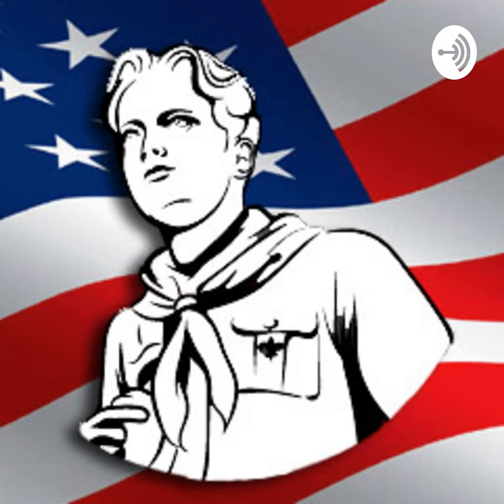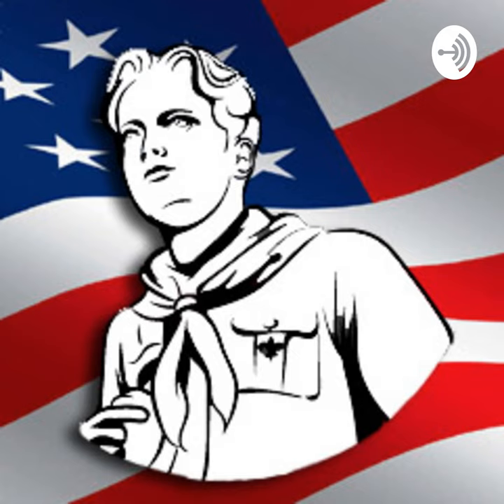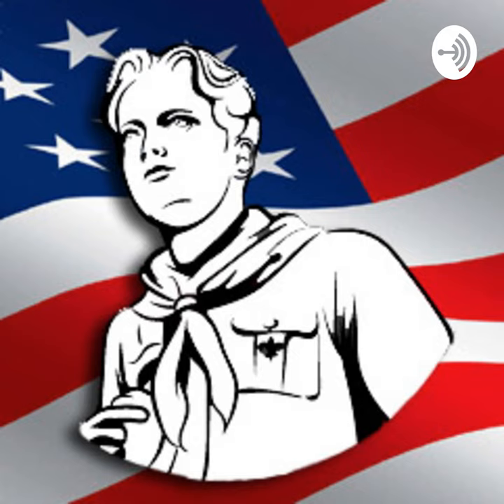The Scout Uniform Through History (Scouts BSA)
Scouting just celebrated its 111th Birthday in America. All during that time Scouts have been wearing various types of uniforms. Very early on the uniforms were very easy to obtain. As the decades of Scouting continued it quickly became more complex. ScouterStan talks about how the uniform has evolved and changed over the many decades. Ever wonder about that strange hat that you saw a Scout wearing? Did you know that our current-day uniforms were designed by a world-famous fashion designer?

For additional information and links mentioned in this podcast. Please visit our ScouterStan community channel on YouTube.